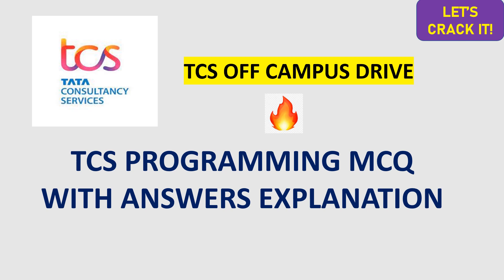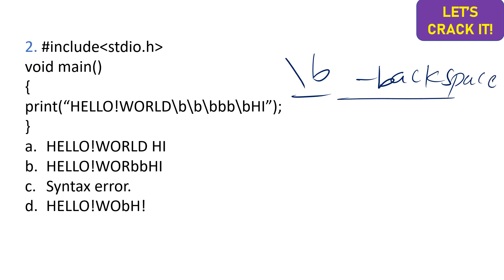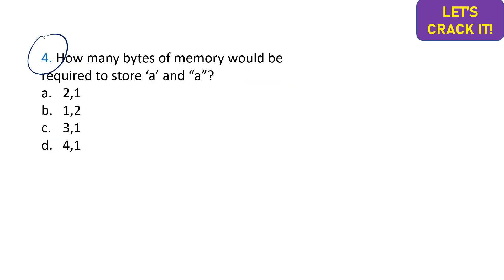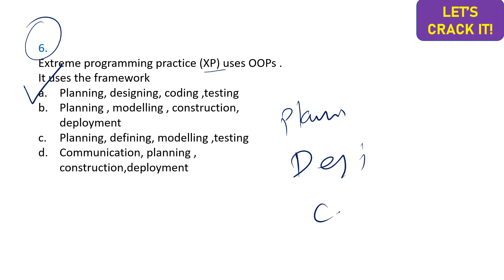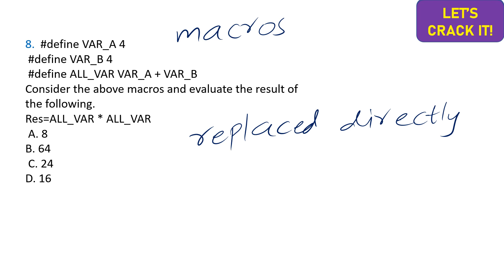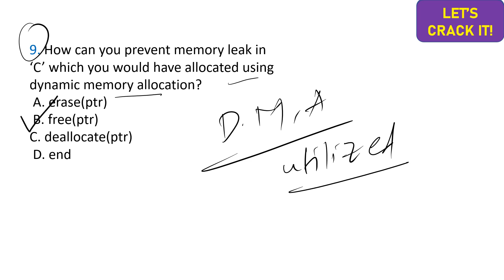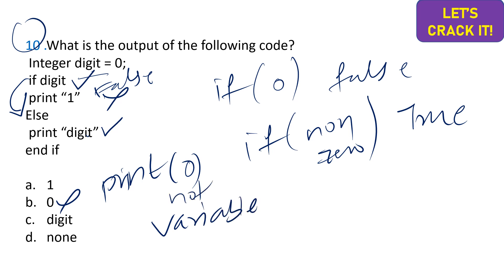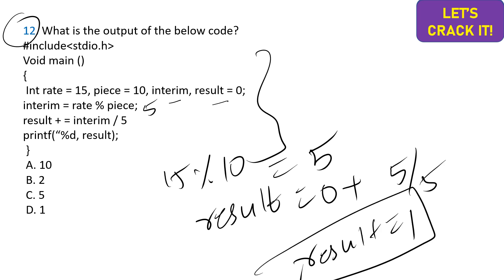TCS programming MCQ with solutions